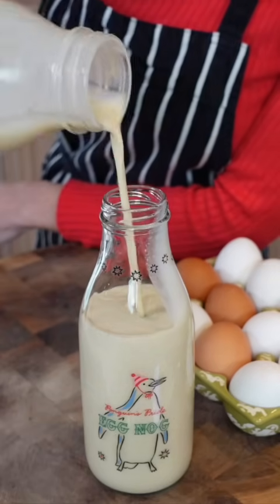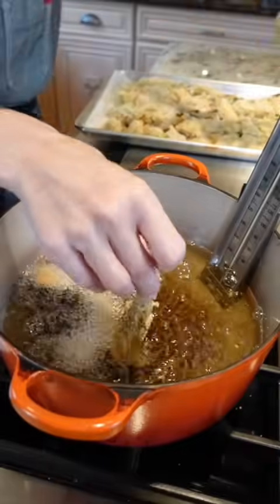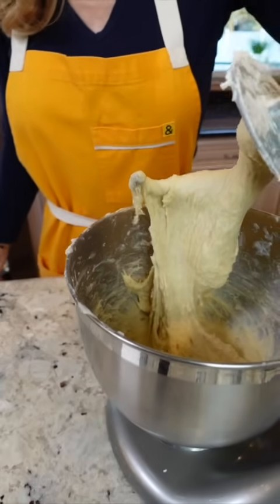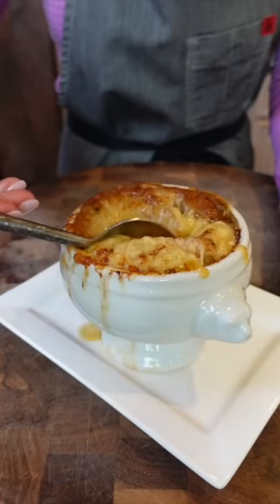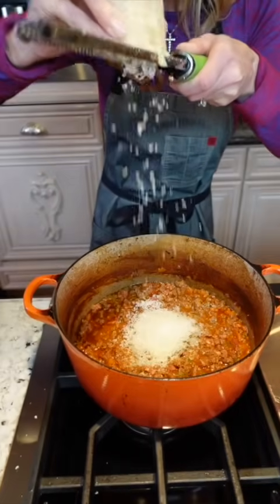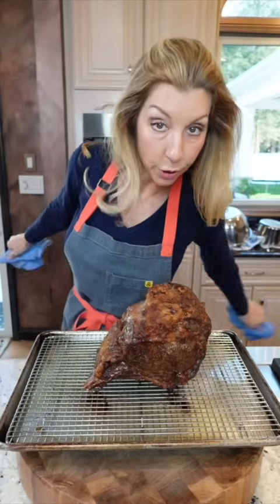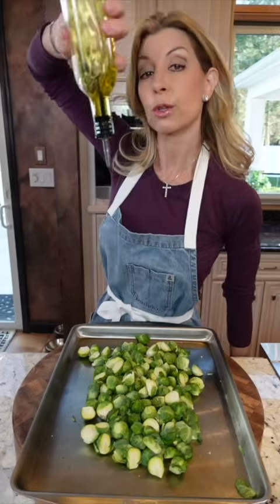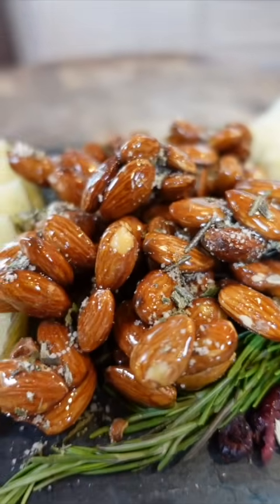Christmas Dishes | Greatest Hits Vol 1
:00 Egg Nog
  :59 Chefie Tip: Cut out Sugar Cookies
1:15 Crispy Fried Shrimp
2:13 Smashed Potatoes
3:10 Dinner Rolls
4:35 Cinnamon Rolls
5:48 French Onion Soup
6:46 Bolognese
7:46 Cannoli from Scratch
8:34 Cannoli Shells
9:34 Rib Roast
10:40 Yorkshire Pudding
11:22 Thai Chili Brussels Sprouts
12:21 Rosemary Salted Almonds